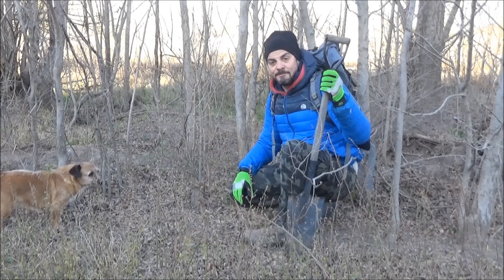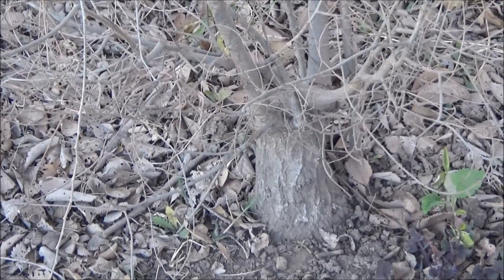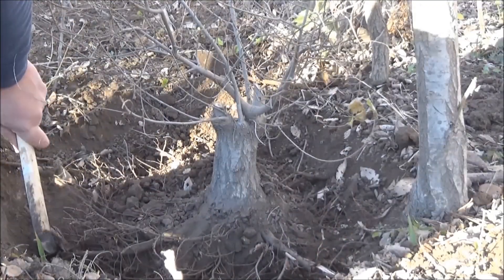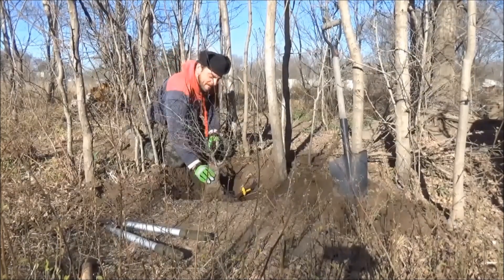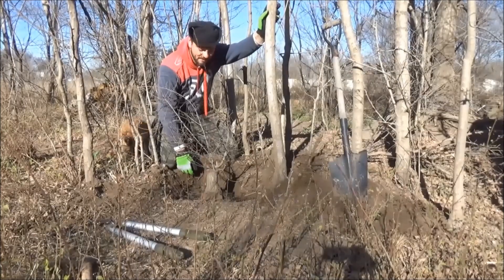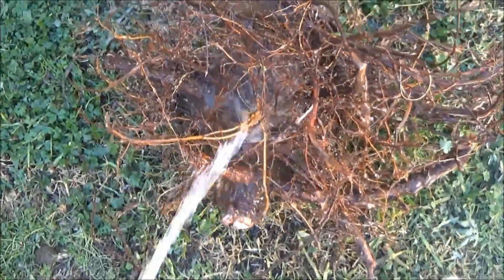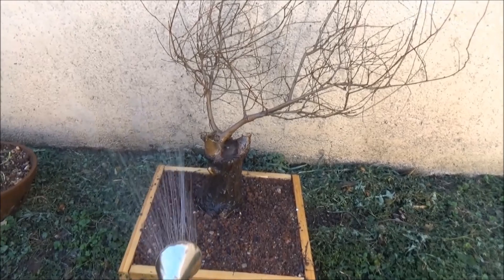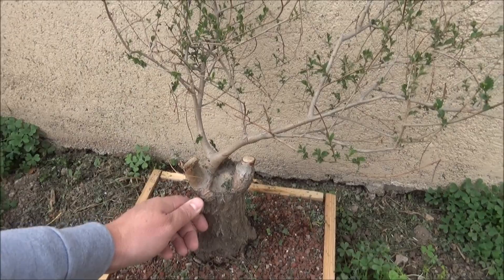Recolección de Yamadori temporada 2019!!!! (segunda parte)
en este video les muestro el segundo ejemplar que recolecté en esta temporada .